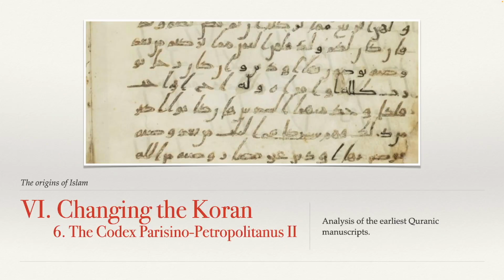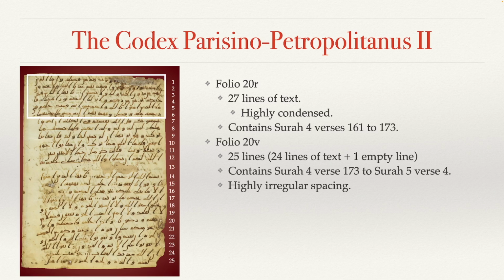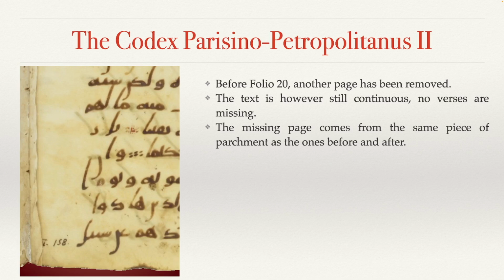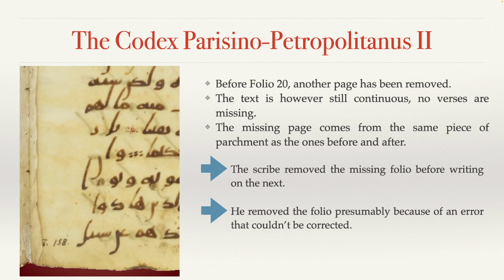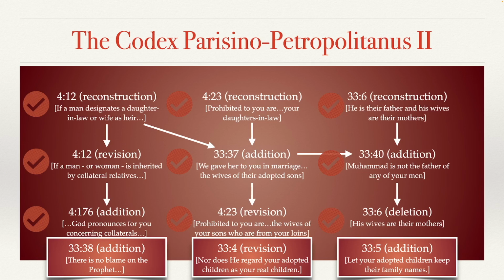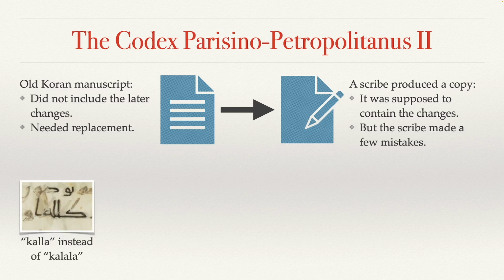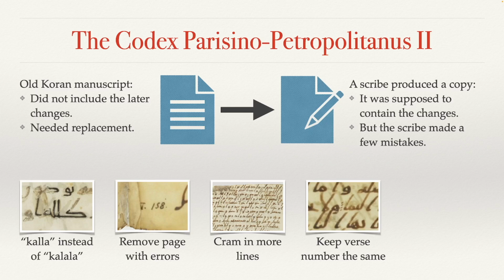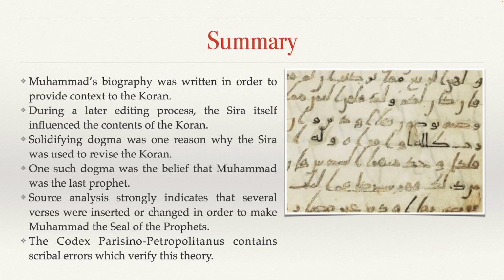The Origins of Islam - 6.6 The Codex Parisino Petropolitanus II (Thomas Alexander)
REFERENCES IN THE DESCRIPTION BELOW

By looking at the corrections made by the scribe who wrote one of the oldest Quranic manuscripts, we can reconstruct the original contents of the Quran.

References for this episode:

Dequin, Raymond "Der frühe abbasidische Koran"'. In: Die Entstehung einer Weltreligion VI: Vom umayadischen Christentum zum abbasidischen Islam. Inârah Vol. 10. 2021,
pp. 146–233.

Powers, David S. Muhammad is not the Father of Any of Your Men. University of Pennsylvania Press, 2011.

The "Origin of Islam" series is intended to provide a big-picture look at how Islam started, where it came from, how it evolved and how we ended up with the religion we know of today. I'm introducing the historical critical method as it's applied to the Quran and paint a new narrative based on primary evidence and linguistic analysis.
If you like Thomas Alexander's content and would like him to be able to continue producing more, you can support him in the following ways: